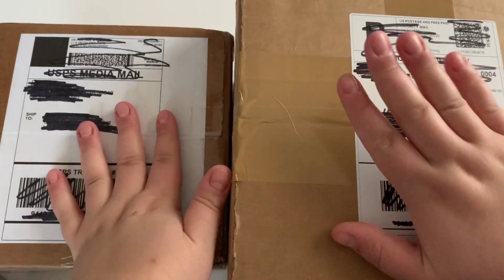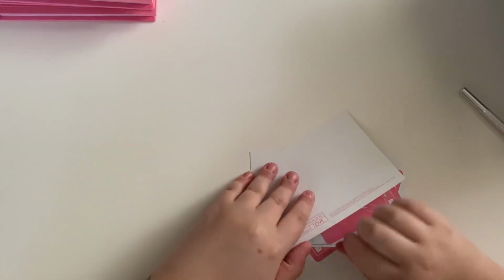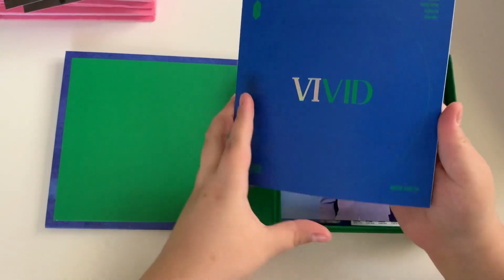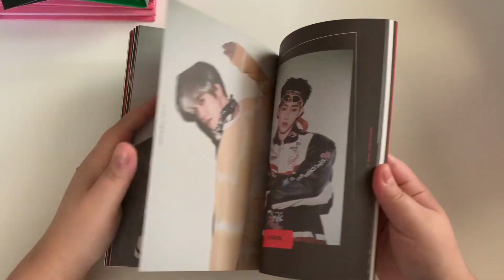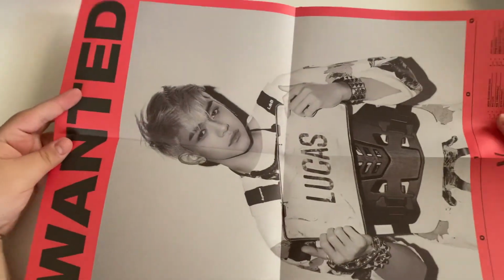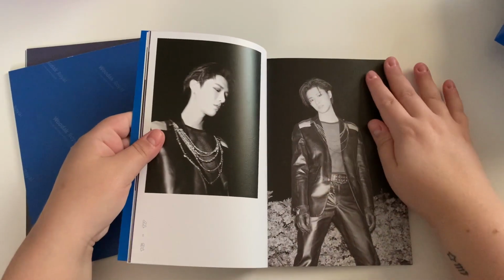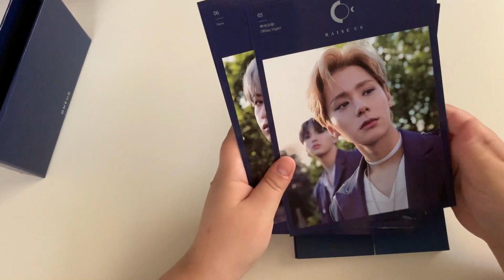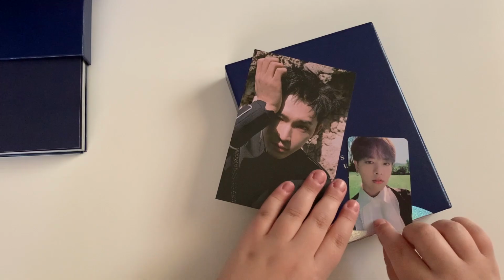another kpop album haul 📫 July 2020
*•.¸♡ open me !

Hey guys! Here is another kpop album haul for July! This is gonna be my last one before the new ATEEZ album comes out TT I'm so excited! Enjoy the video!

xoxo
- Cammi